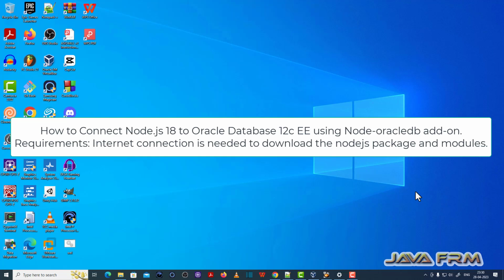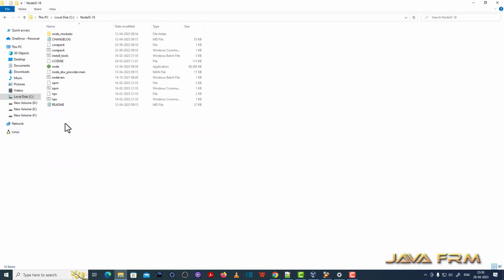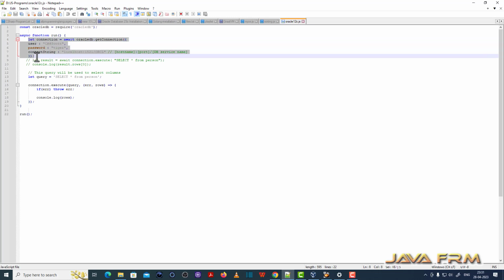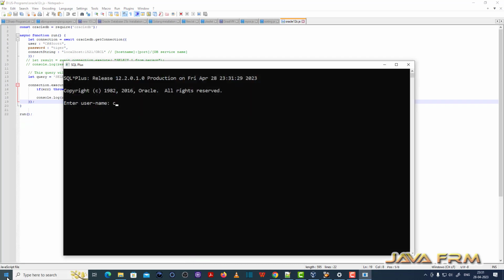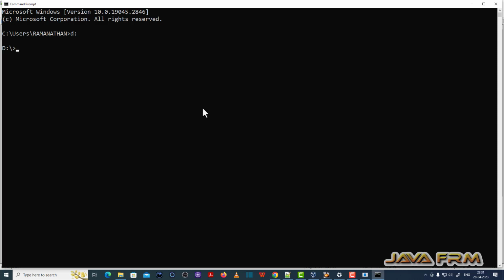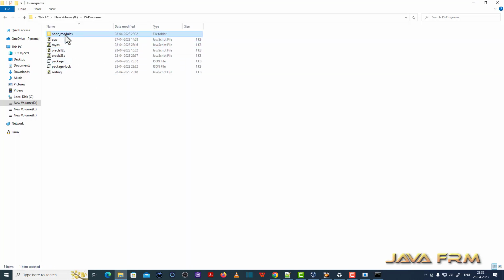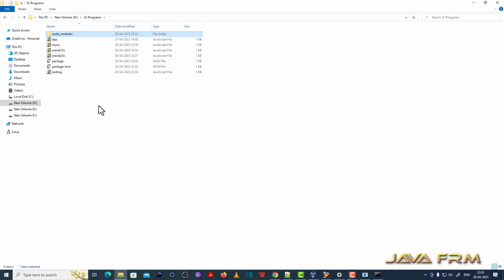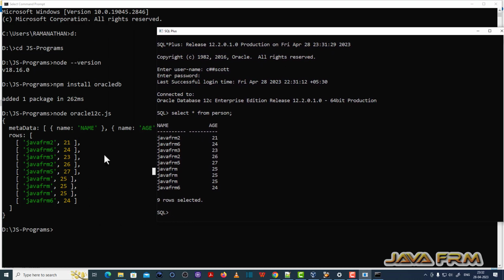How to connect Node.js 18 LTS to Oracle Database 12c EE using node-oracledb